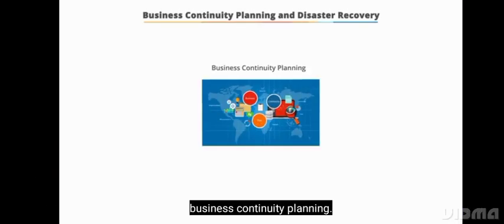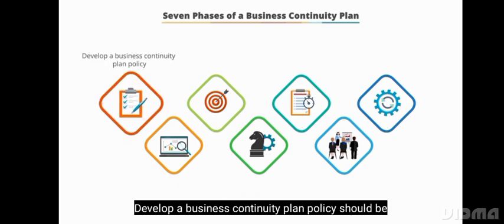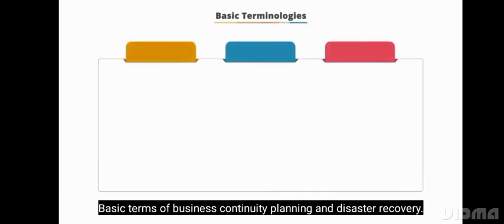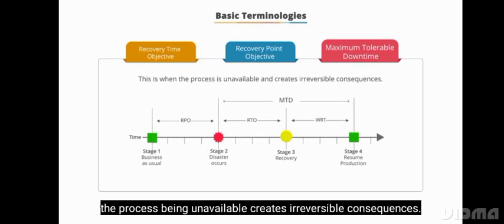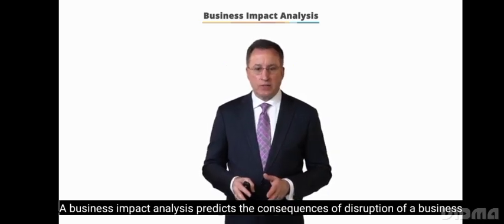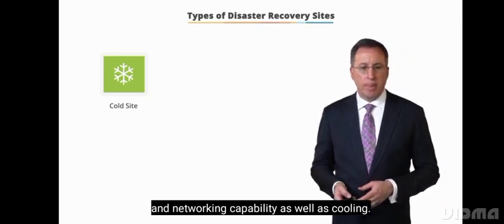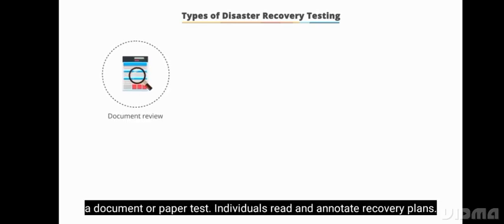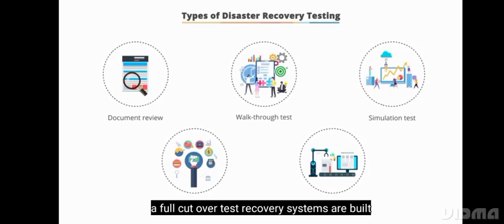7 April 2023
Introduction of cybersecurity
5.4